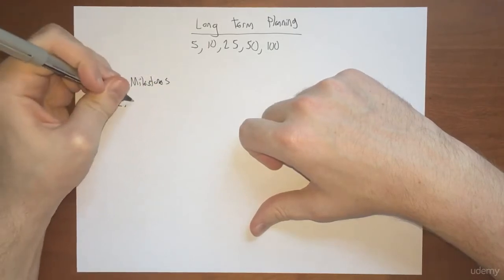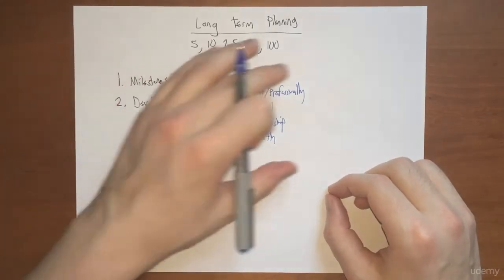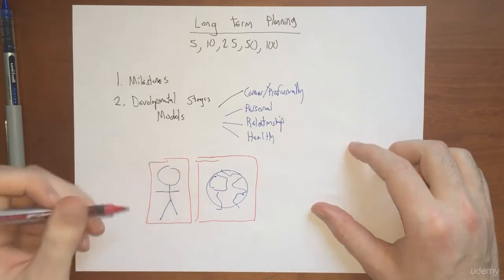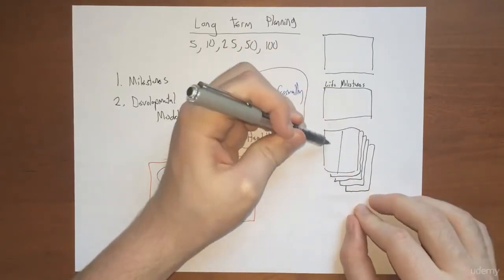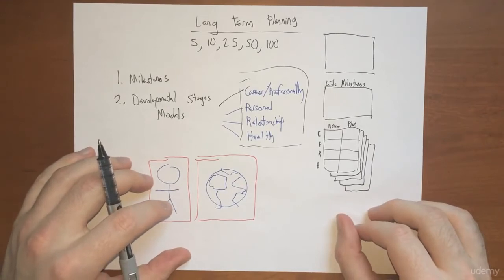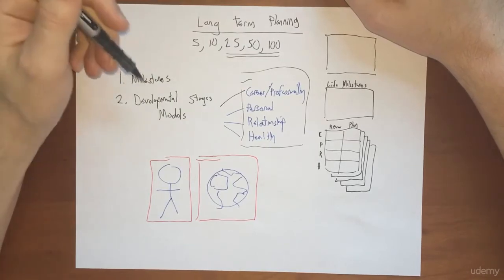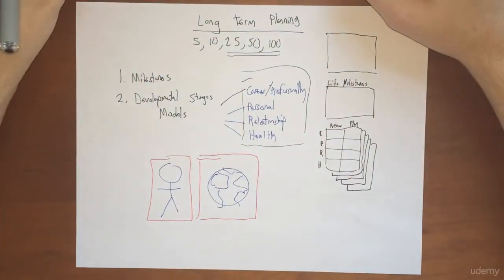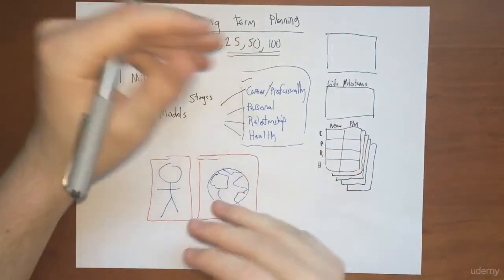2100: Plan The Next 5, 10, 25, 50 and 100 Years of Your Life - learn Strategic Planning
2100: Plan The Next 5, 10, 25, 50 and 100 Years of Your Life - learn Strategic Planning
What you'll learnHow to plan at the 5, 10, 25, 50 and 100 year levelHave a comprehensive long term planning system that is easy-to-followUse milestone planningPlan for your career, personal life, relationships, family and healthUse the 4 Key Areas Yearly Planning TemplateUse the Life Milestones Prediction TemplateUse the 5, 10, 25, 50 and 100 year planning templatesUse developmental stages models of planningComprehensively plan your career, personal life, relationships, family, healthInvest your time with an understanding of where you are going individually and where the world is goingKnow the most common ways that most Americans waste their time and how to avoid themPlan at the daily, weekly, monthly, and yearly levelBuild a map so that you can chart your own blueprint for your lifeInteract with like-minded students who are using the same system to take control of their life on all levelsShow moreShow less
This course is a sequel to one of my most popular course bundles, Master Planning.
The course will build upon everything I teach in that course and then take you deeper.
The feedback from a lot of my students and coaching clients was that a comprehensive planning system that could handle 100 years down the road would be helpful.
This course will enable you to plan at each level including:
5 year10 year25 year50 year100 year
This course is a step-by-step, detailed planning system for those who want to take their long term planning to the next level.
In this course you'll get:
Year-to-year plan for the next 100 years of your lifeMilestones of life planningDevelopmental stages models of planningCareer planningPersonal planningRelationships planningFamily planning Health planningPlanning for your selfPlanning for the world[Critical Document #1] 4 Key Areas Yearly Planning Template[Critical Document #2] Life Milestones Prediction Template[Critical Document #3-7] 5, 10, 25, 50 and 100 Year Planning Templates
What most people don't know about this course was that it was COMPLETELY crowdfunded and was only actually built after students and supporters had funded the creation of the course, proving how valuable they thought it would be for them.
This is hands-down the most comprehensive and easy-to-follow long term planning system out there today.
This course will put the planning strategies of fortune 500 companies and billionaire CEOs like Warren Buffett at your fingertips.
The U.S. Bureau of Statistics conducted a study on how much time the average American spends on common tasks and in this course we'll go over the shocking results of that study and how to put yourself ahead of the game.
You're going to get a comprehensive and detailed look at exactly how you spend your time on a daily, weekly, monthly and yearly basis so that you have a time management system that puts you in the driver's seat - regardless of what stage of life you're in.
By the end of this course you're going to feel like you have a new superpower that lets you see in to the future so that you can chart your own destiny instead of falling into someone else's plan for you.
This is an eye-opening and powerful course for long term planning beginners and experts alike and marks the culmination of countless hours of feedback from students and coaching clients to give you a one-of-a-king long term planning system that is unlike anything on the market today.
-Timothy
this is the best Strategic Planning course. you can download and watch for free after enroll.